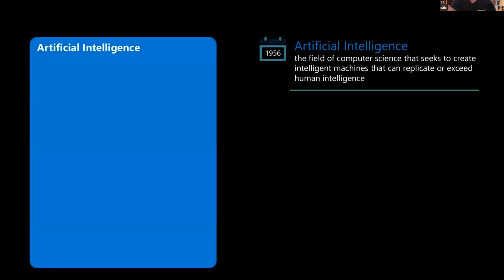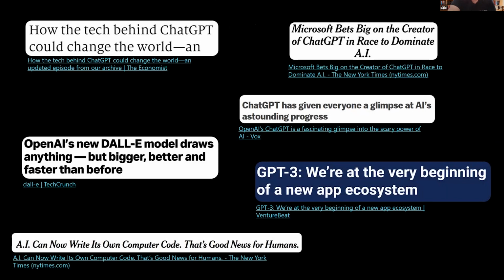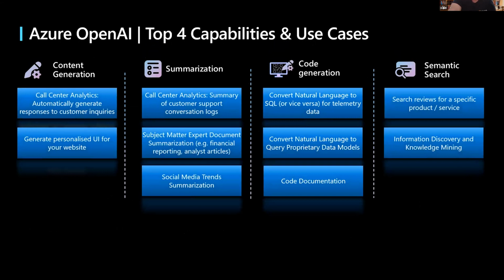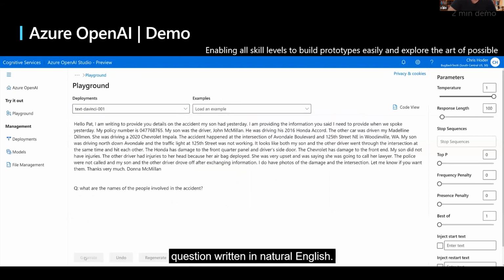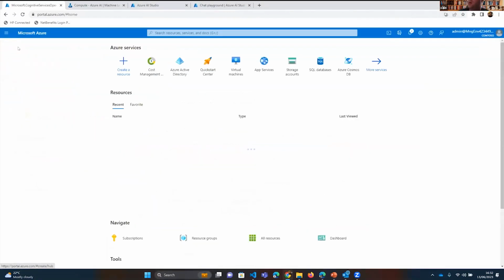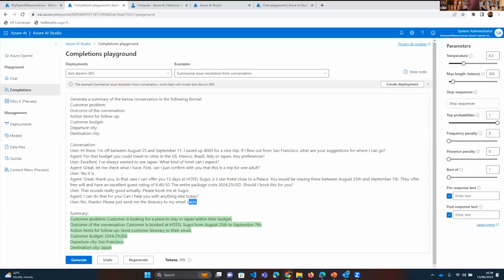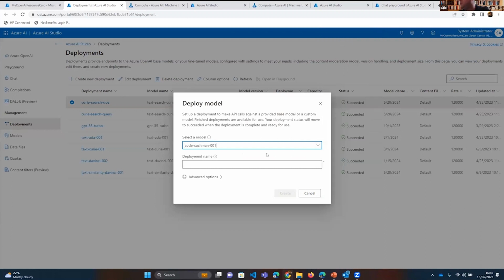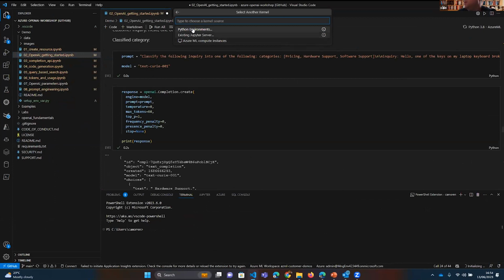Generative AI using Azure Open AI | DataHour by Dr. Caio Moreno, Senior Cloud Architect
This webinar aims to explore the transformative power of generative artificial intelligence (AI) and its application within the Azure OpenAI platform. Generative AI has emerged as a cutting-edge technology that enables the creation of realistic and creative outputs, ranging from images and text to music and virtual characters.

This webinar will delve into the capabilities of generative AI and demonstrate how Azure OpenAI provides developers and organizations with the tools and resources necessary to unlock their potential. Attendees will gain insights into real-world use cases, ethical considerations, and the practical implementation of generative AI using Azure OpenAI. Join us to uncover the limitless possibilities of generative AI and learn how it can revolutionize various industries.

1. Students & Freshers who want to build a career in the Data-tech domain.
2. Working professionals who want to transition to the Data-tech domain.
3. Data science professionals who want to accelerate their career growth
4. Prerequisites: People of any domain or any work experience with an interest in AI can join.

Caio Moreno is a Prof. Dr., Senior Cloud Solution Architect at Microsoft, and a Professor at IE University. With expertise in AI, machine learning, big data, IoT, and more, he holds a PhD in Data Science/Big Data from the Complutense University of Madrid. His diverse knowledge and experience make him a valuable asset in designing and implementing cutting-edge cloud solutions. Additionally, as a professor, he shares his industry insights and fosters the growth of aspiring tech professionals. Prof. Dr. Caio Moreno's contributions to the field of data science and his passion for innovation make him a prominent figure in the technology industry.